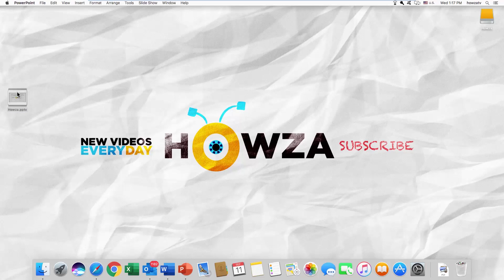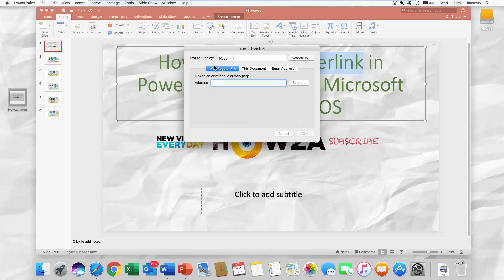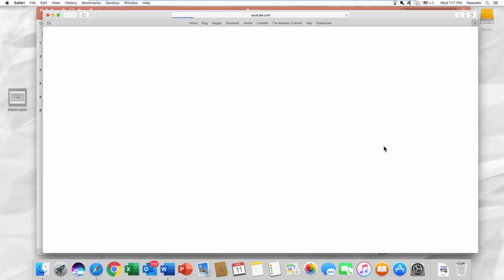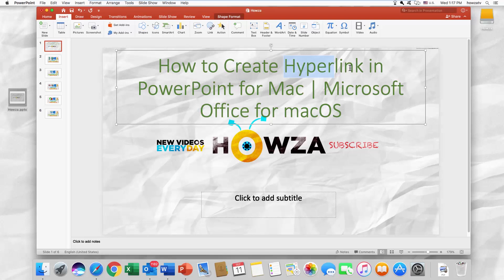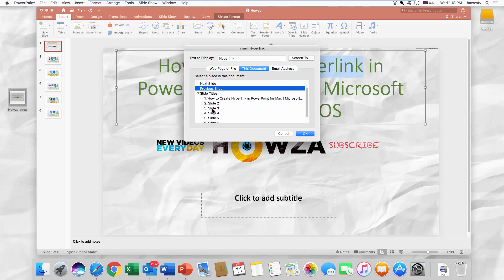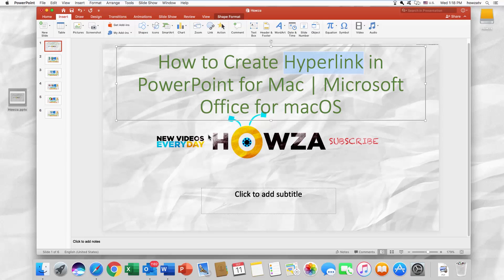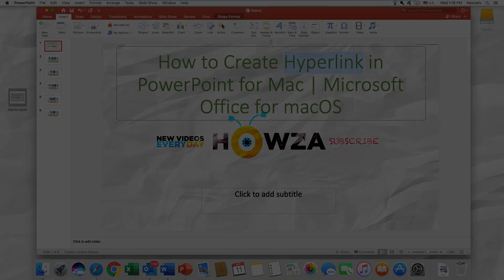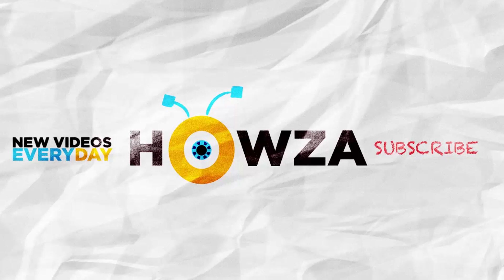How to Create Hyperlink in PowerPoint for Mac | Microsoft Office for macOS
In today's lesson, we will teach you how to create hyperlink in PowerPoint for macOS.
Open the file you need.
Select the text you want to turn into hyperlink. Go to Insert tab and click on ‘Link’. Click on ‘Web Page or File’. Enter the address. Click ‘Ok’. The hyperlink is working.
You can also attach the slide hyperlink. Select the text you want to turn into hyperlink. Go to Insert tab and click on ‘Link’. Click on ‘This Document’. Select the slide you need from the list. Click ‘Ok’.
Select the text you want to turn into hyperlink. Go to Insert tab and click on ‘Link’. Enter the address. Click ‘Ok’.